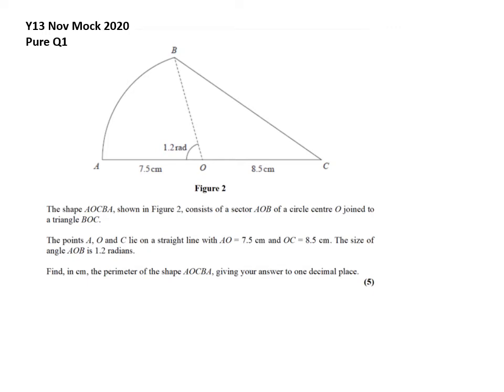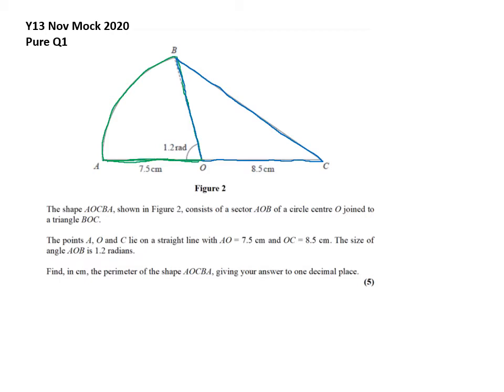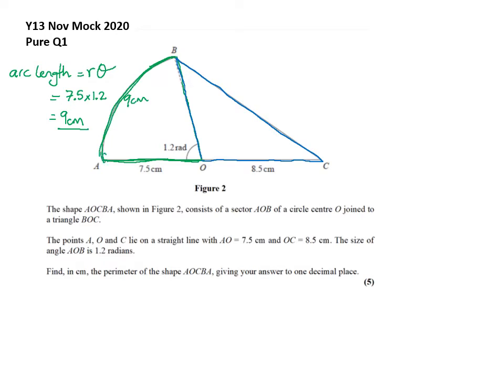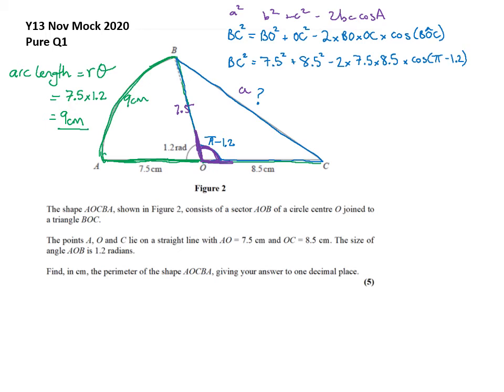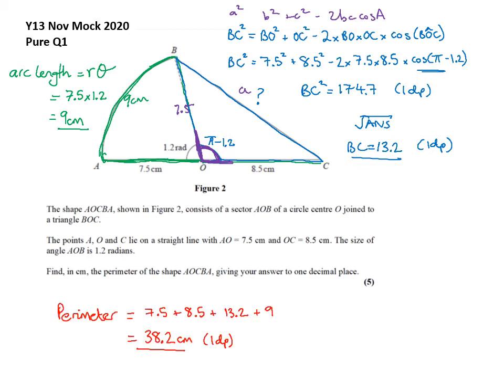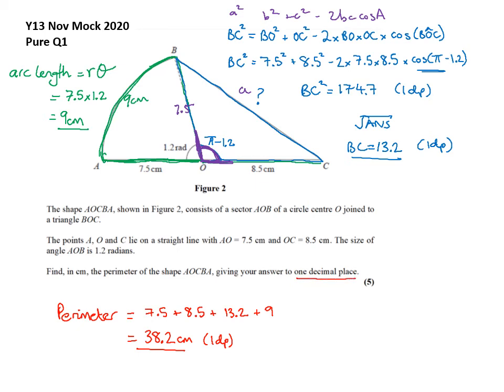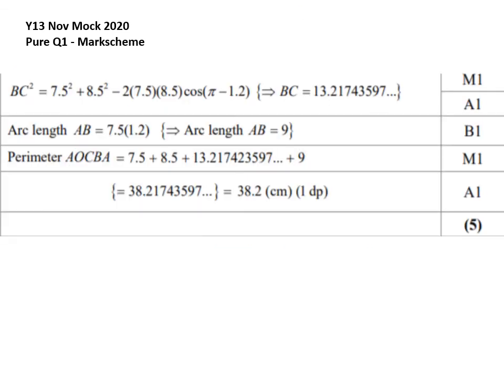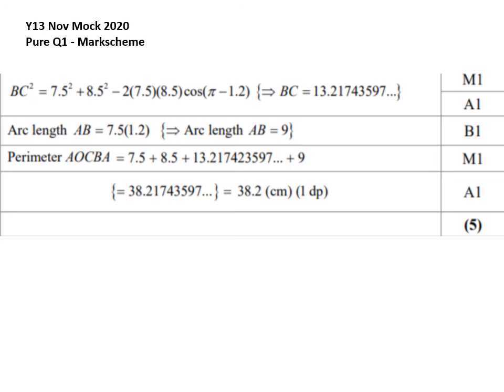Y13 Nov Mock Pure Q1